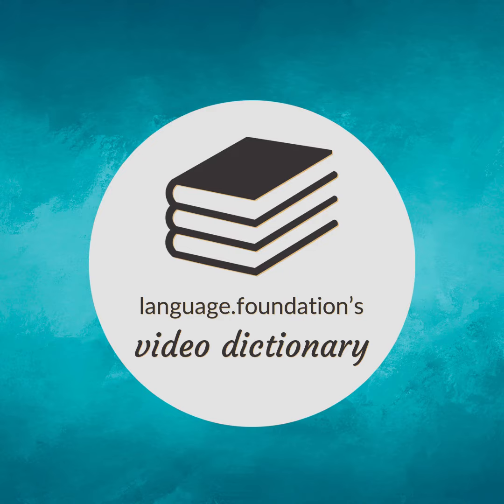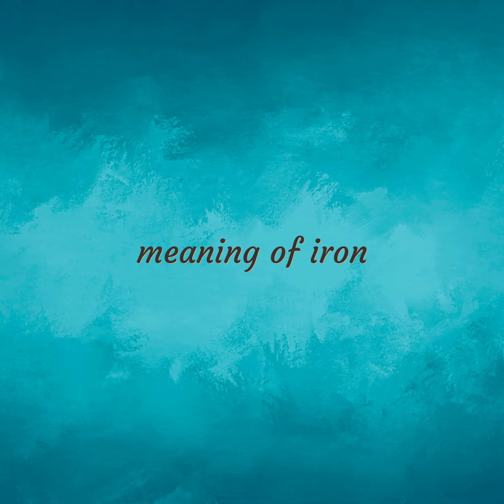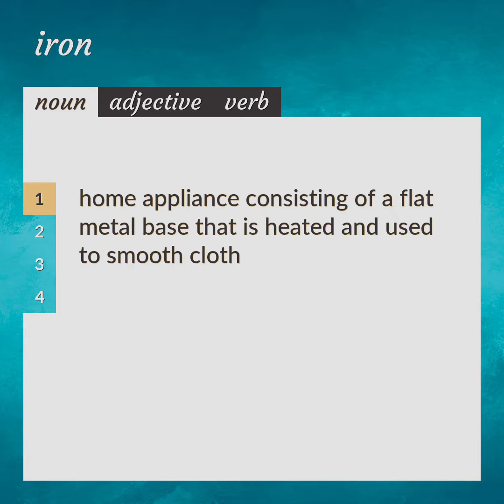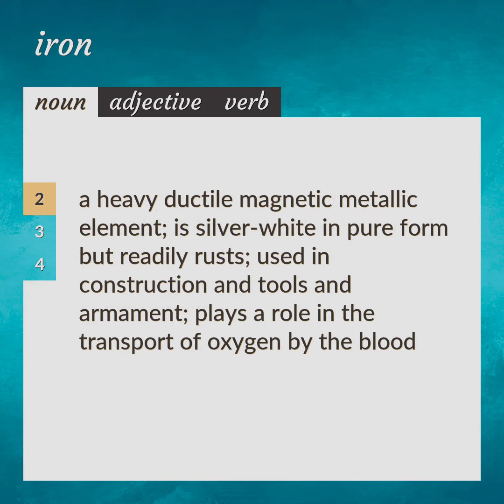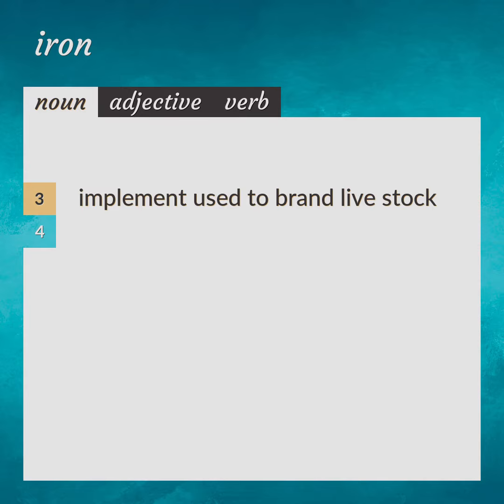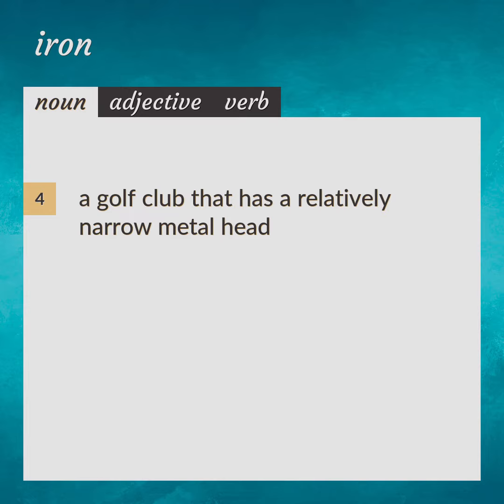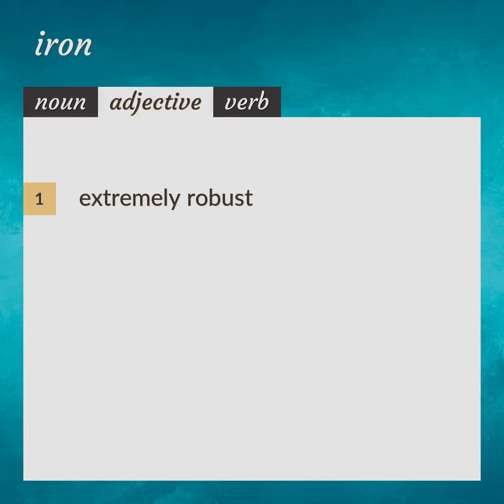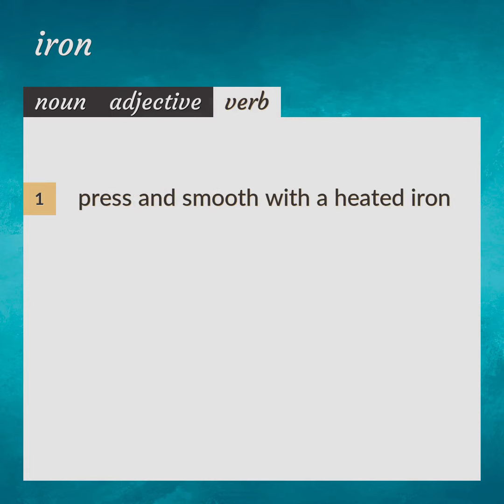Iron | meaning of Iron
What is IRON meaning?